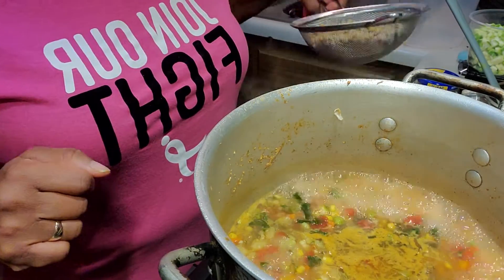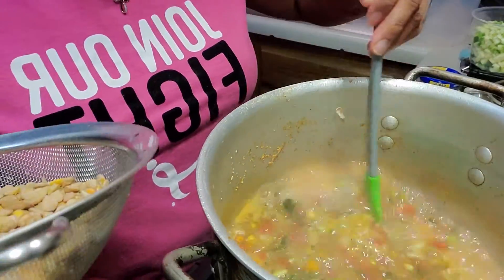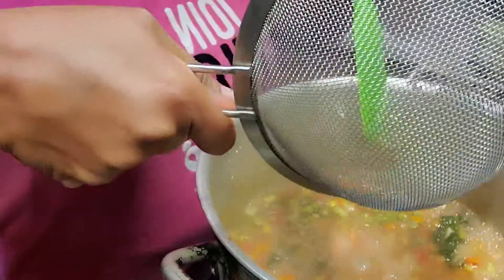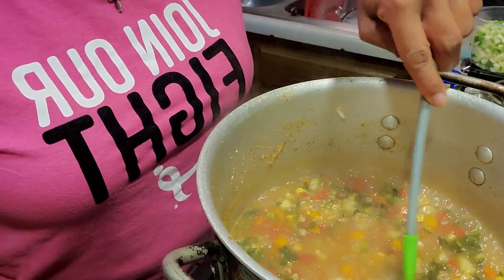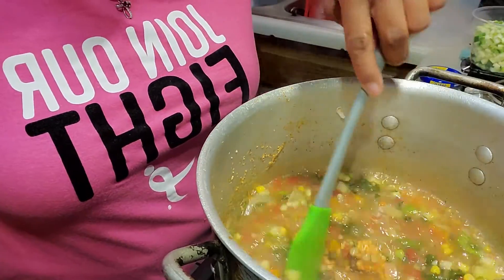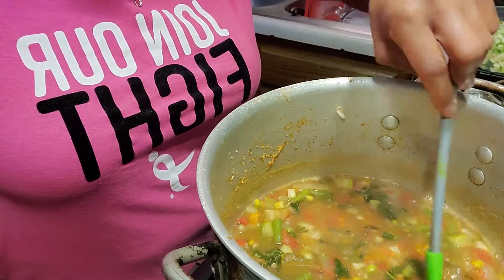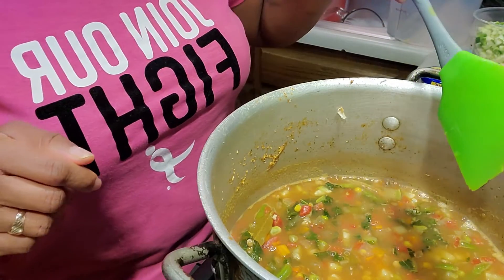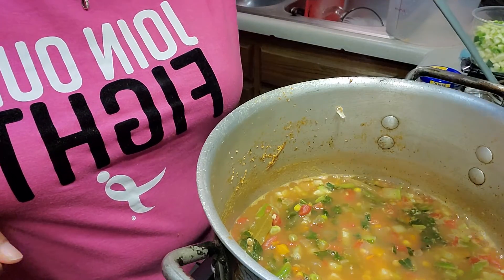Quick & Easy Lentil Soup-part 2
Add rinsed and picked through lentils.  Cook for 10 minutes on medium heat covered and then turn off.